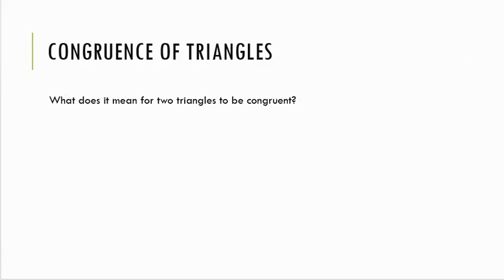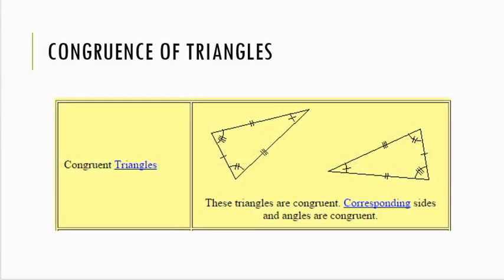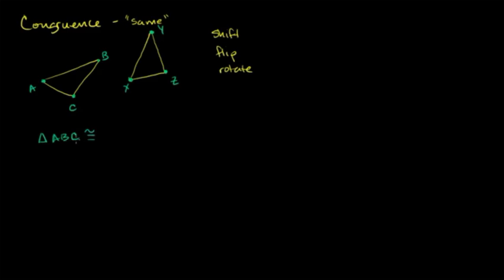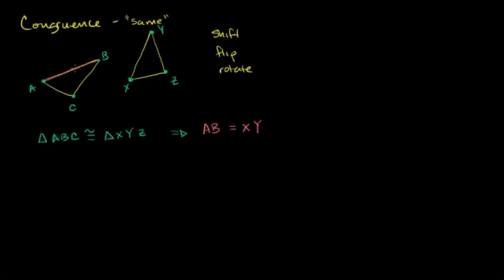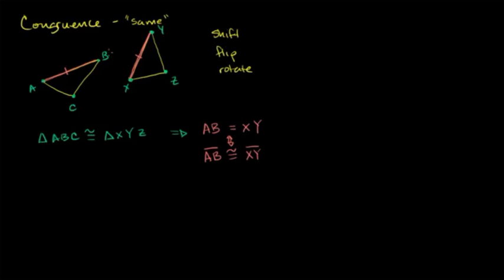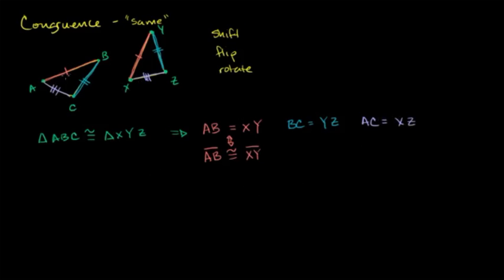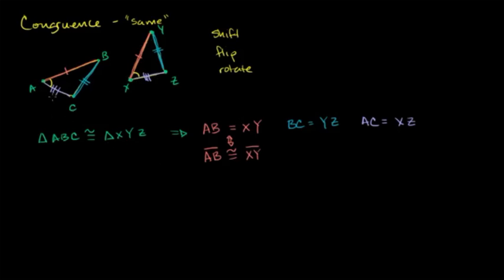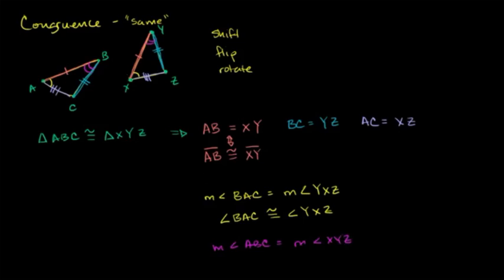Congruence of Triangles